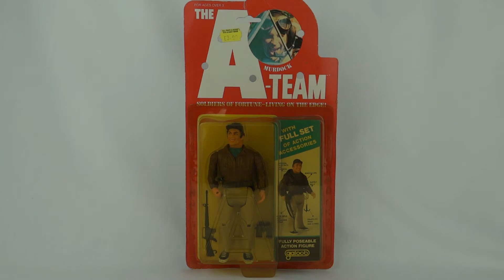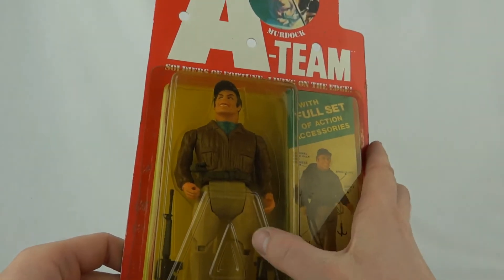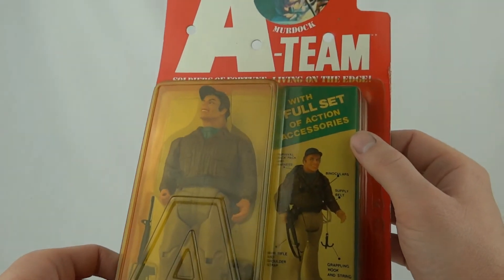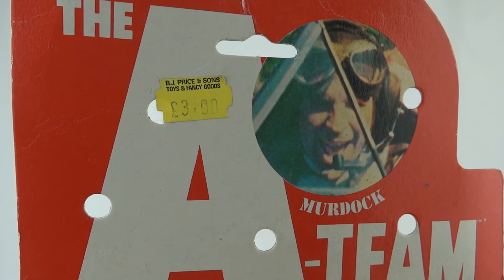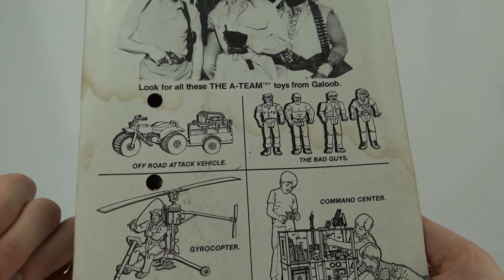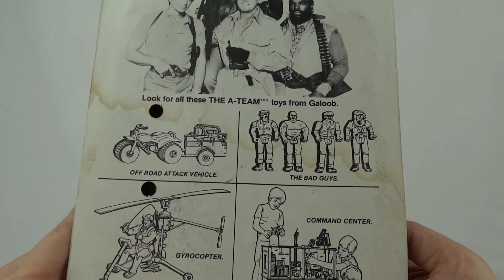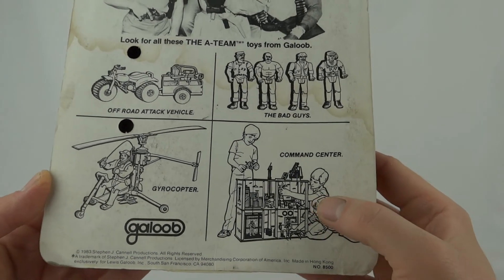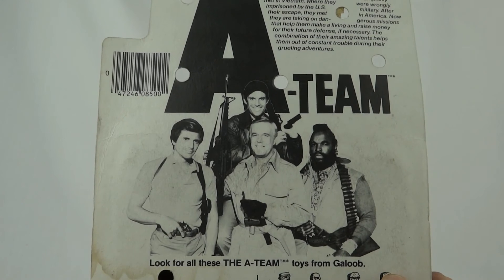The A-Team - Murdock 5" version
This is a MOC Murdock from Galoob's 5" A-Team line from 1983.